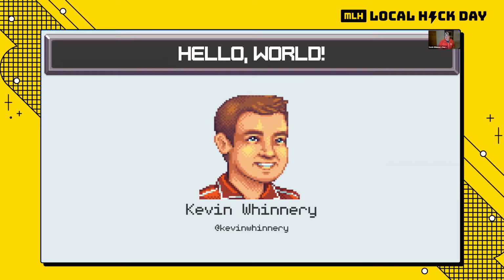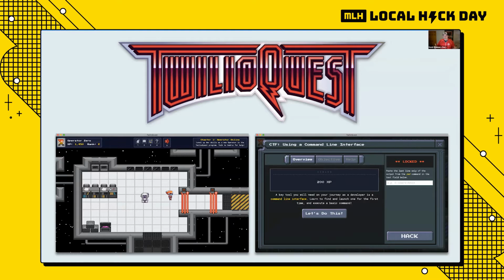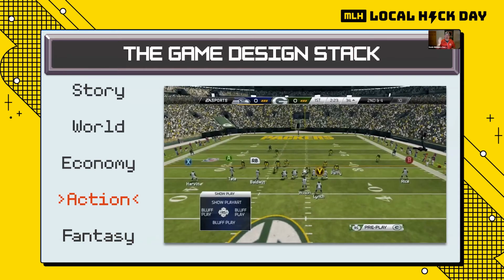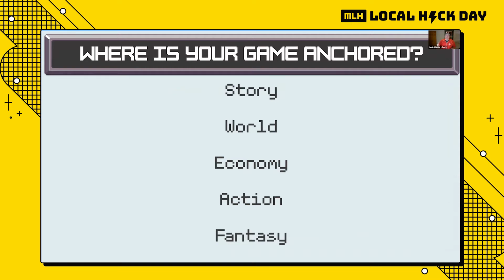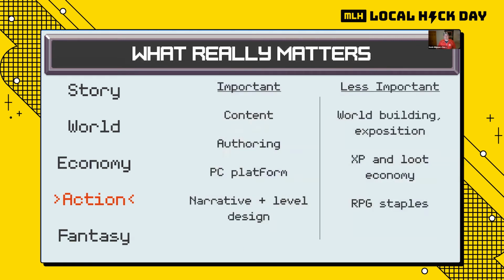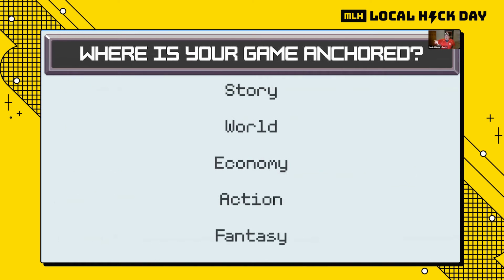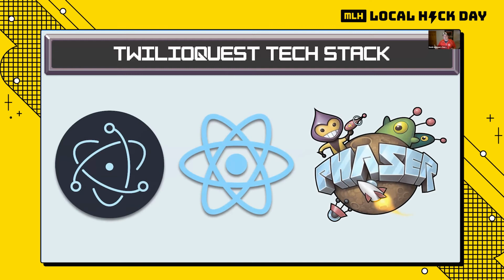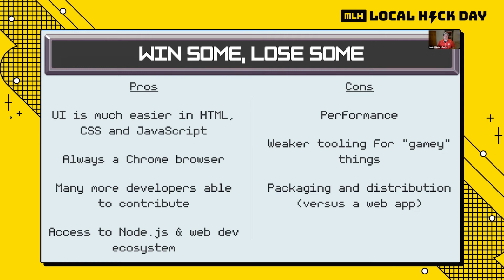The Game Design Stack: Local Hack Day: Learn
The “game design stack” is a concept used by developers to describe how a game works, and what’s important to that game. This combination of fantasy, action, economy, world, and story combine to make a game what it is. Finding out which of these anchors is most important to your game will help you make tough decisions about where to invest your time and energy. In this session, we will begin by describing the game design stack at a high level, and why it matters. We will then explore the practical implications with an example from building TwilioQuest, an educational PC game for developers. Since many of us are web developers by trade, we'll close with a brief overview of the TwilioQuest tech stack, and hopefully inspire you to use your web development skill set to build games.